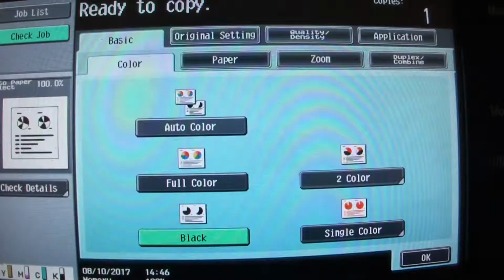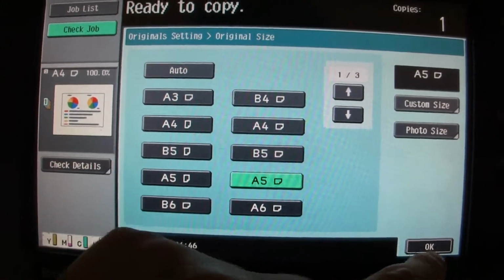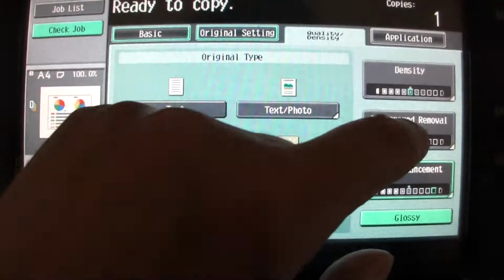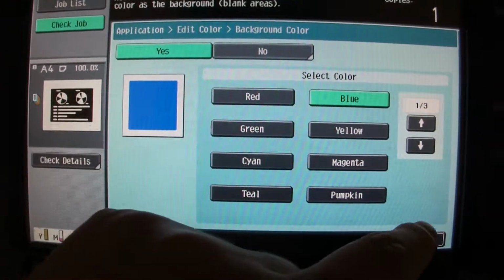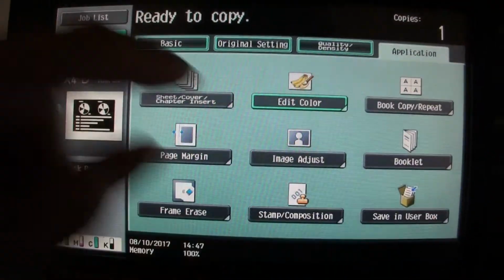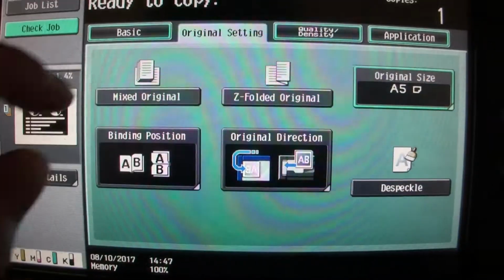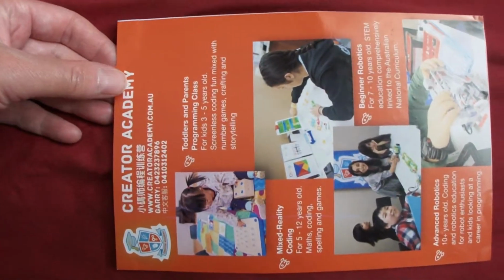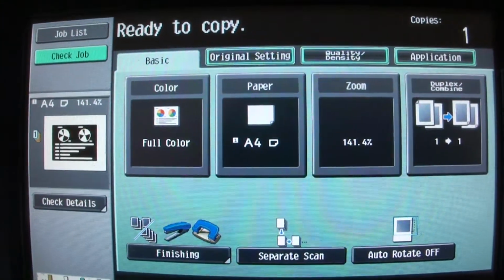Coding and robotics workshop flyer